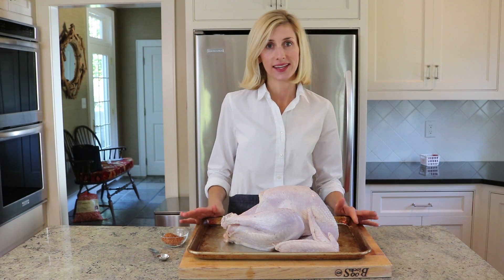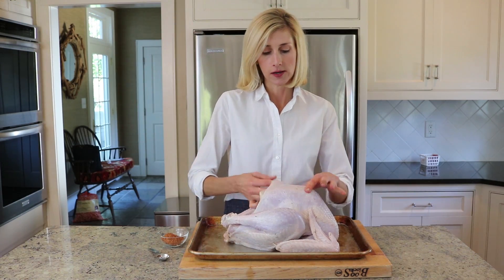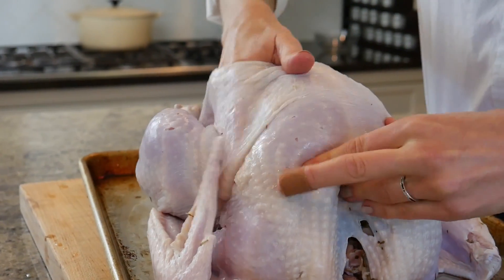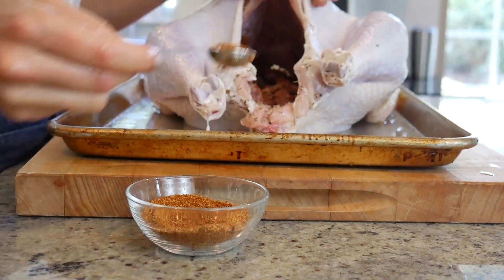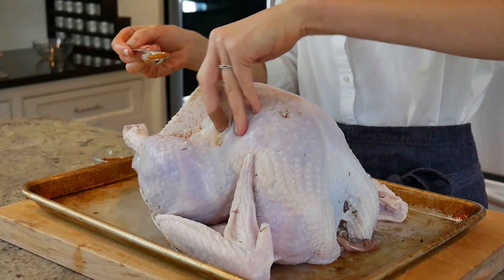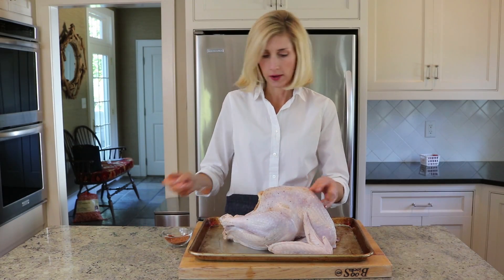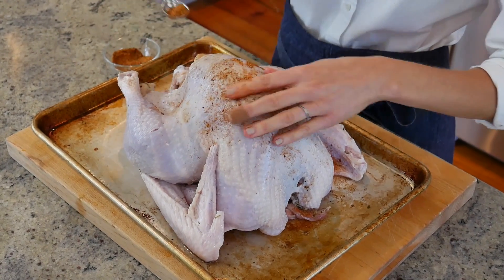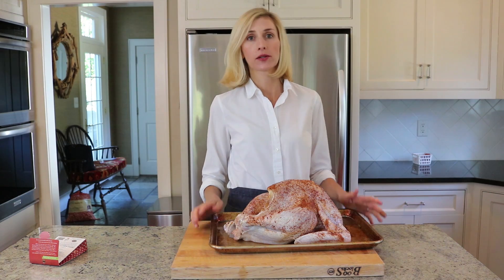How to Dry Brine a Turkey | Fire & Flavor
Learn how to get that flavorful crispy skin everyone fights for at the Thanksgiving table with our dry brine mixture and method!